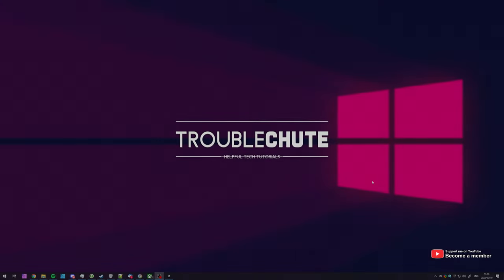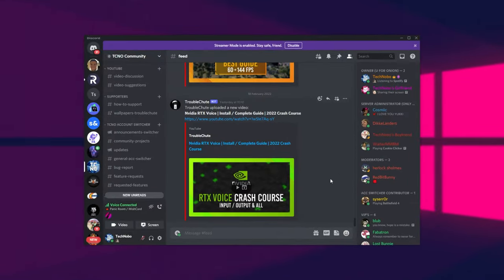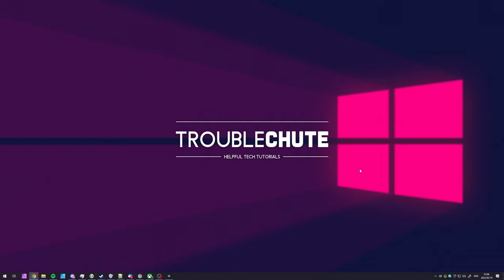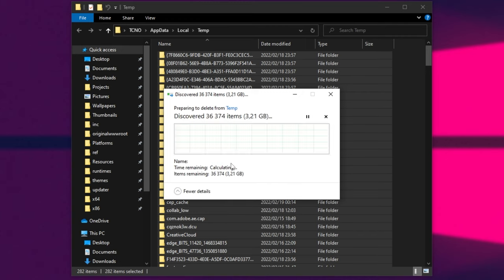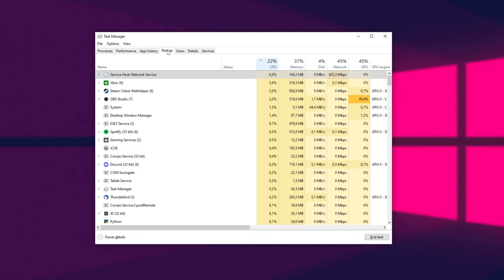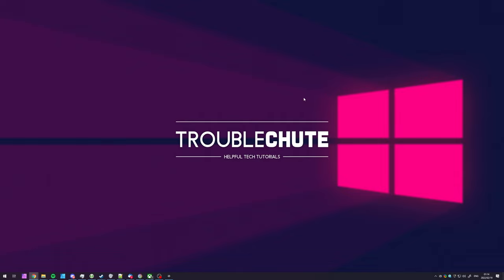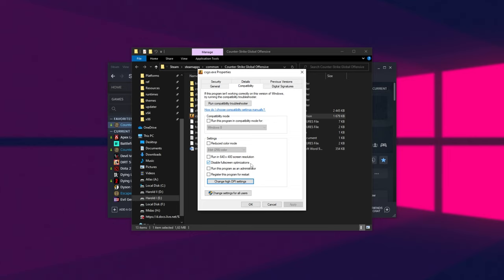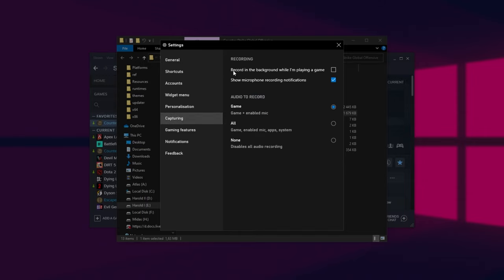Quick FPS BOOST for ANY GAME! | Short Optimization Guide | Windows 10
A lot of basic steps are repeated in my optimization guides, so why not link one video that explains everything general good steps to get better performance out of ANY game? That's what this video is. Cleaning up your hard drive, as well as simple tips to clear up resources for games to utilize.

Timestamps:
0:00 - Explanation
0:42 - Update Windows & GPU
1:15 - Should you upgrade to Windows 11?
1:35 - GPU or CPU limited?
3:14 - Disable Hardware-acceleration in other programs
3:28 - Cleaning temp files, cache
6:17 - Optimize overlays
6:57 - Optimize Startup & Background Apps
8:29 - Where is your game installed? Find the main exe
9:27 - Fullscreen Optimizations & DPI settings
11:22 - Enable Game Mode, Game Bar & Disable Capture